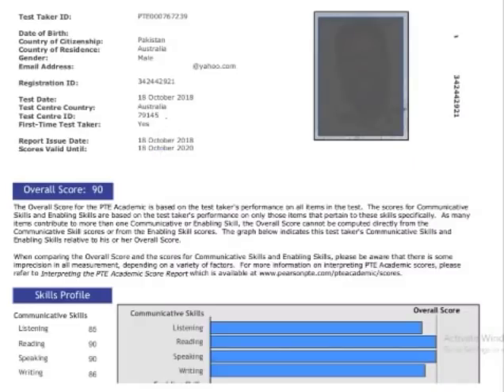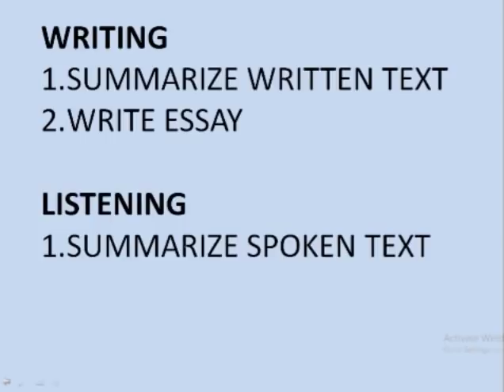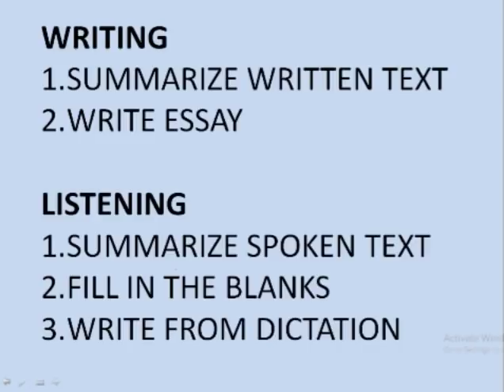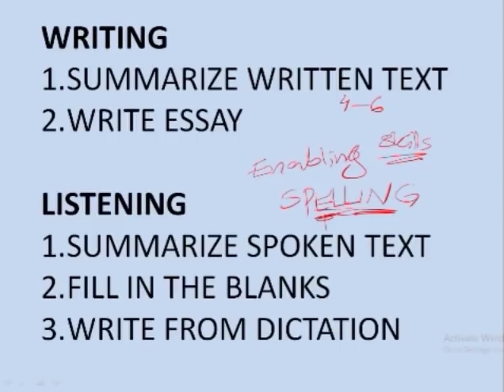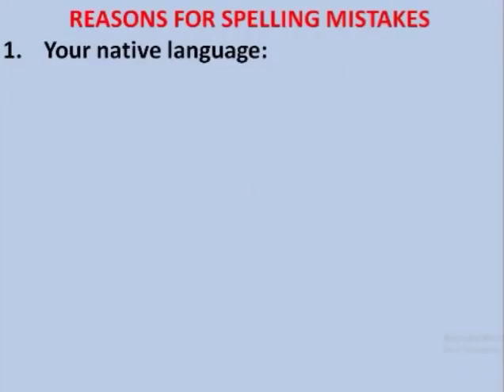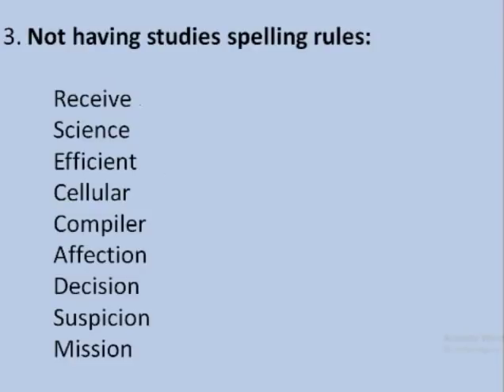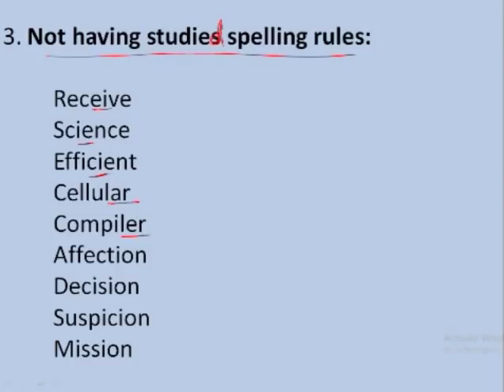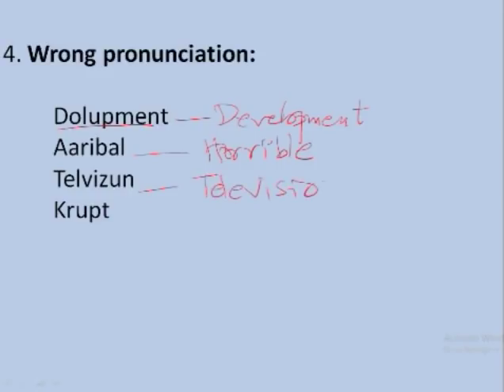How to get 79+ in PTE Writing?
In the new PTE 2018, getting a 79+ score in PTE has become a little more difficult. However, if you know what it takes to score higher, it is not hard to get your desired score.